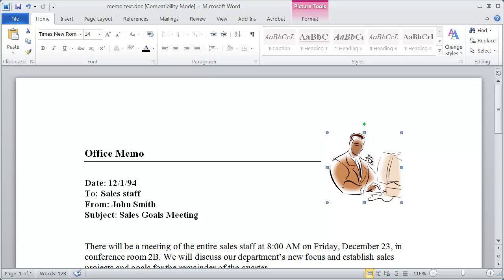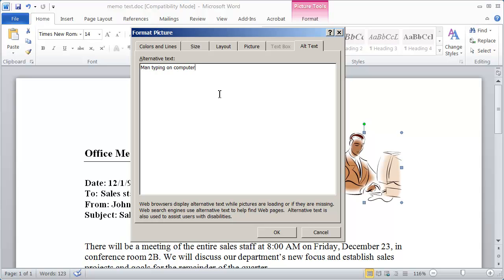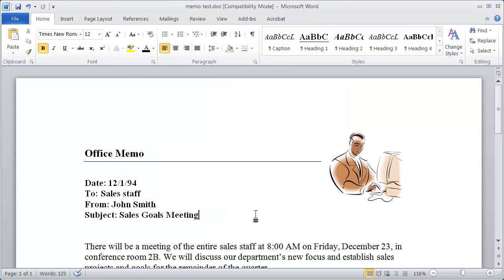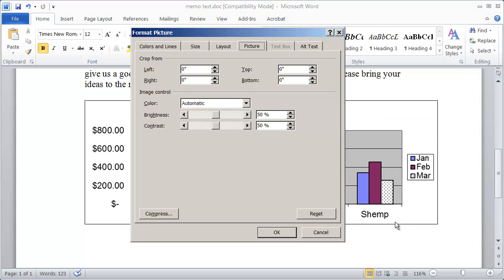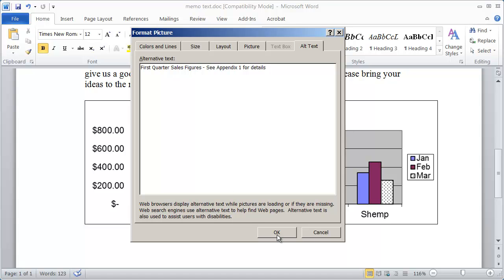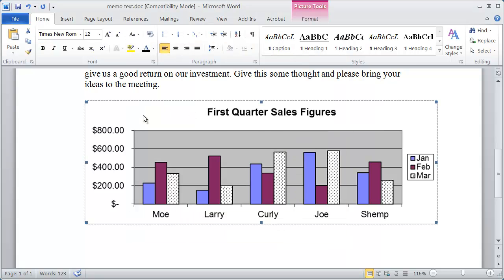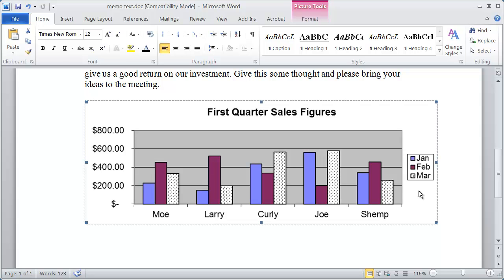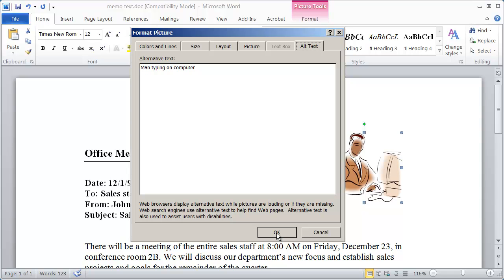Using Alt Text on Images in Microsoft Word